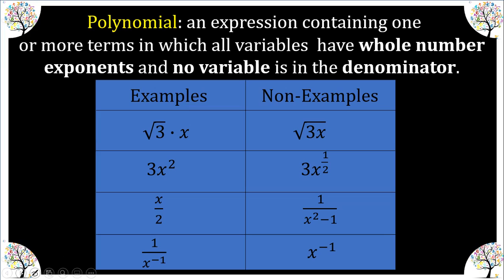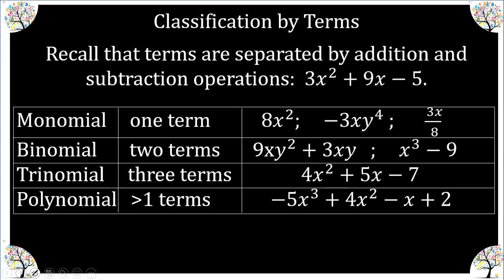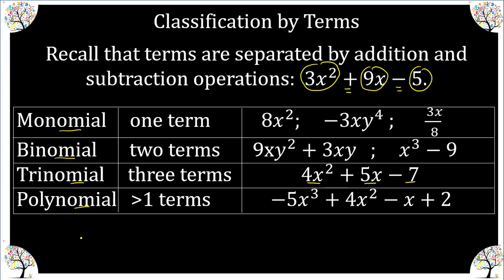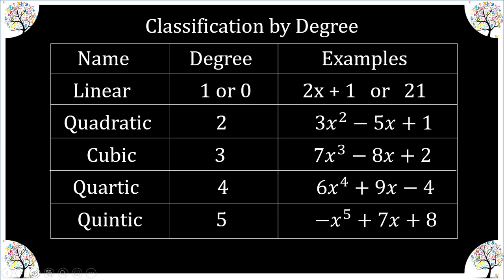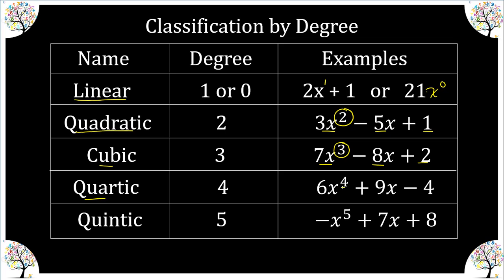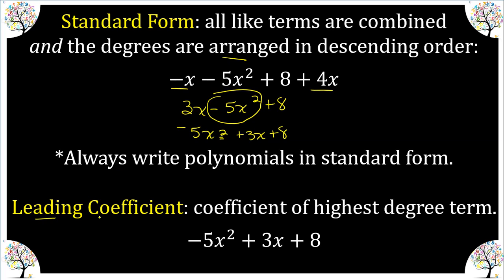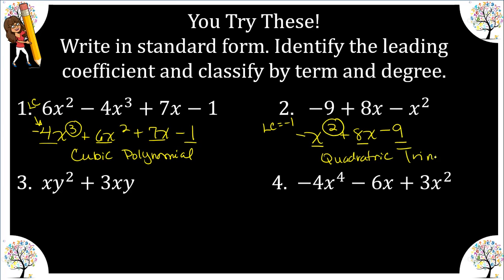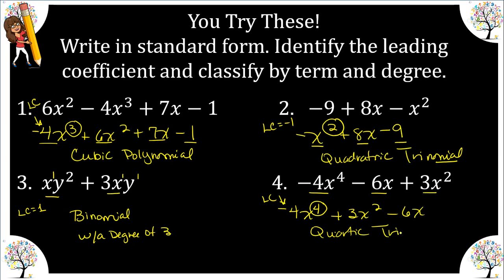M8Acc Video Lesson 1-1 Part 1 Polynomials